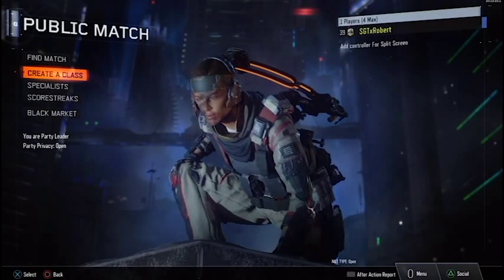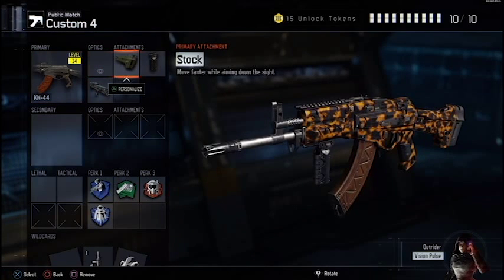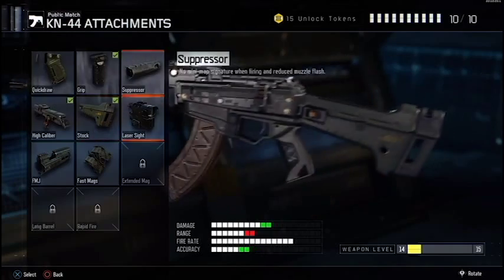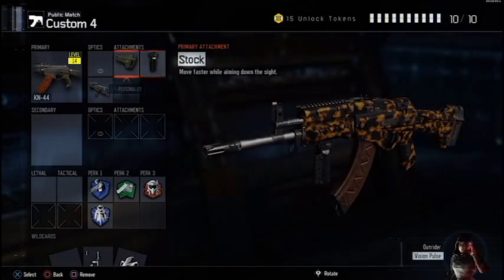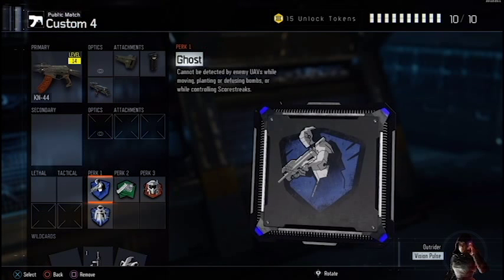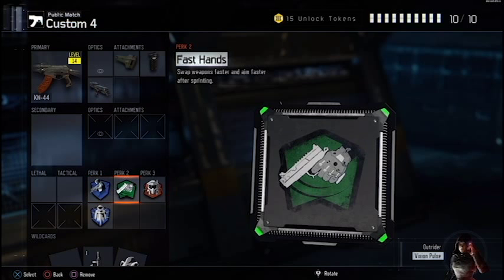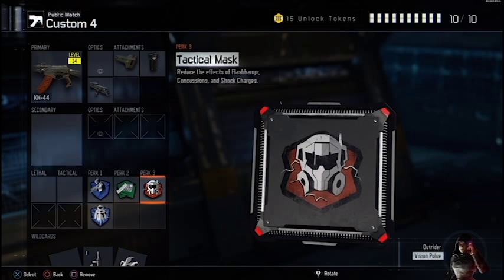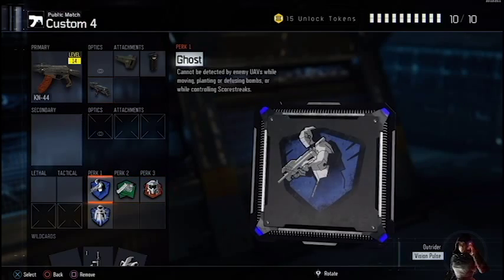Black Ops 3: Best "KN-44" Class Setup! (Black ops 3 Gameplay/Commentary)